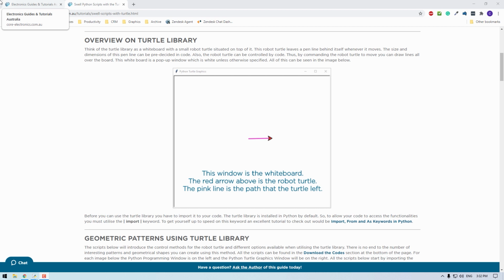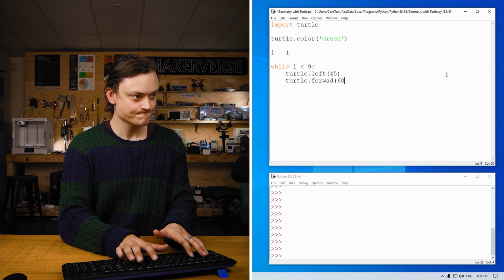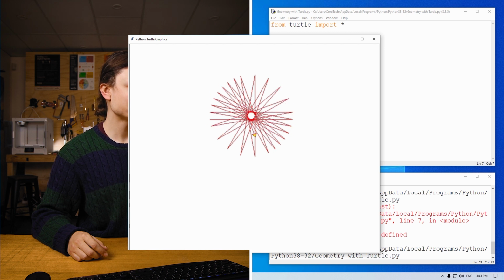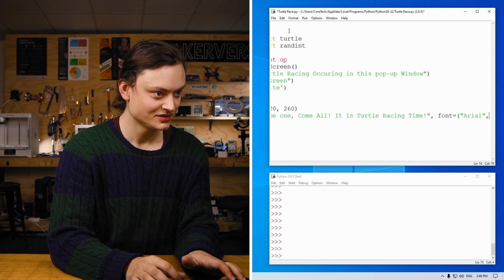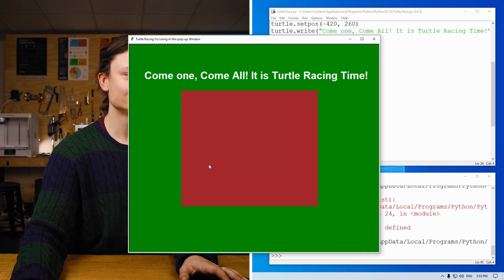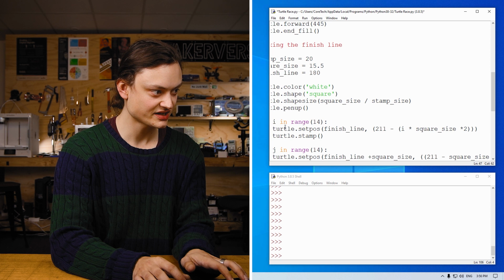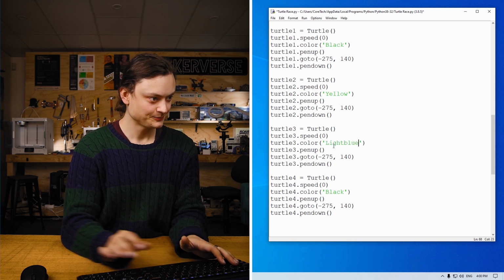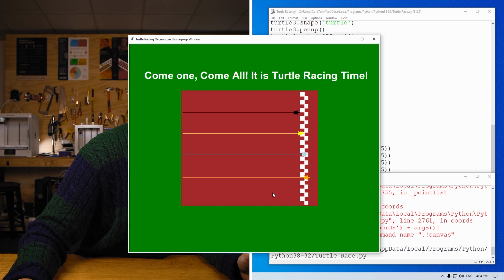Python Workshop - Turtle Library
Spoilers alert, competitive robot turtle racing will be going down in this video at 22:00. Dive in to learn how to code one and ways to create all the 2D geometric shapes your heart desires utilising the turtle library. This module is an excellent way to dip your toes into graphical programming and is a great way to visualise your codes.